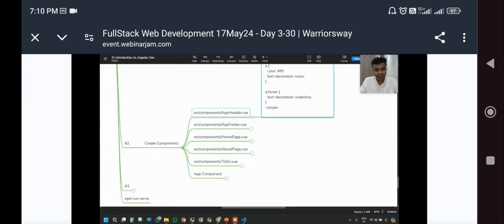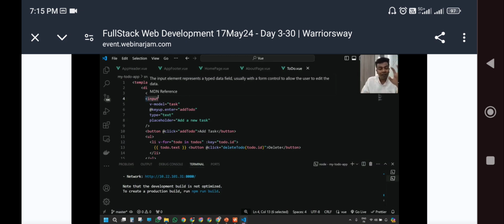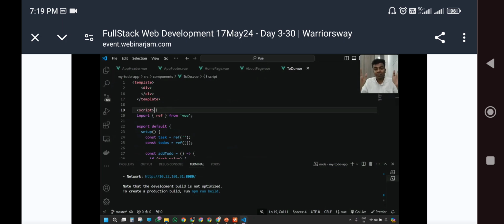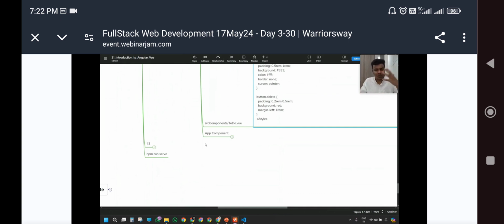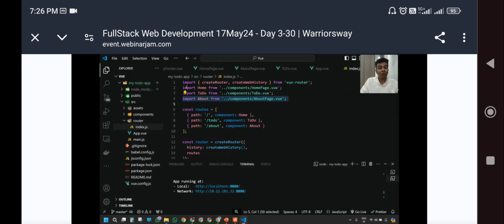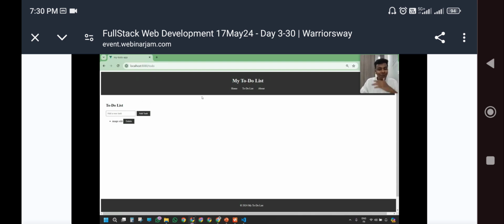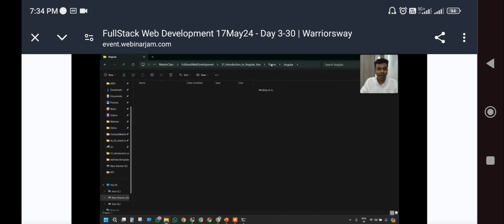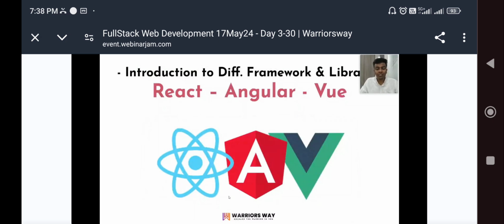day 23 full stack webdevlopment class